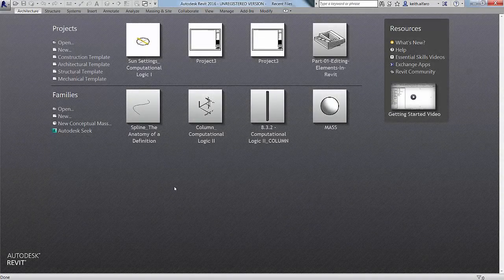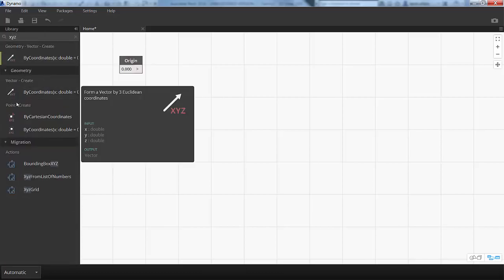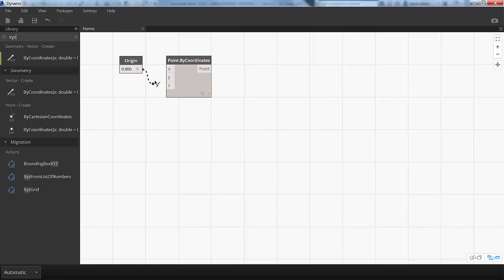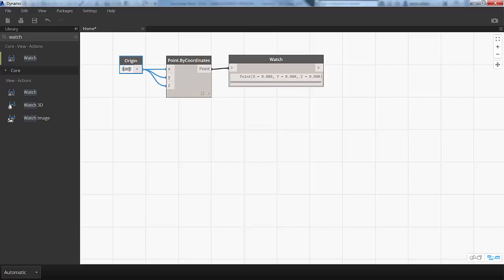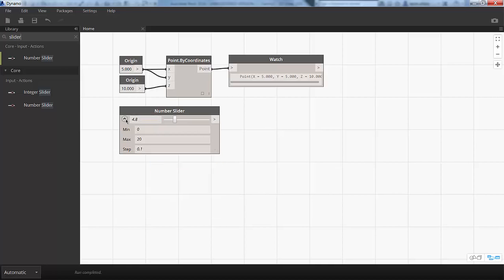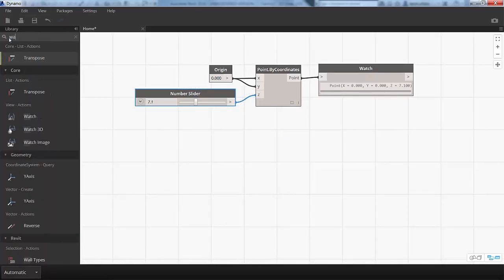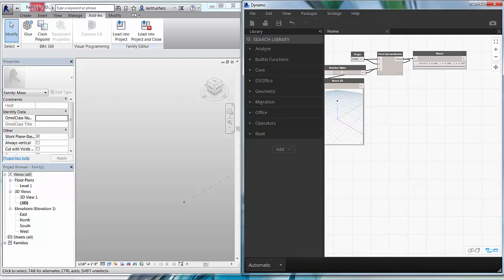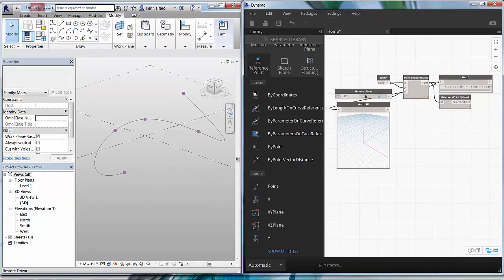Định nghĩa trong Dynamo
Xem chi tiết các phần tử lập trình sử dụng để giao tiếp và kết nối định nghĩa trong Dynam sang Revit